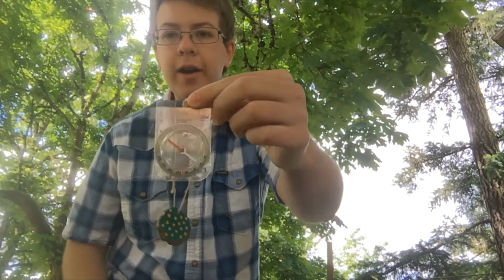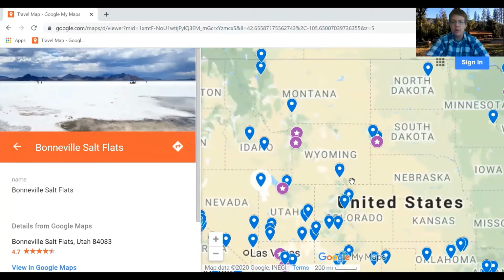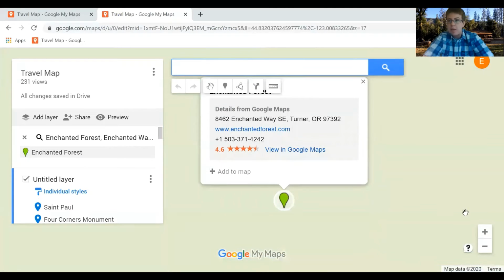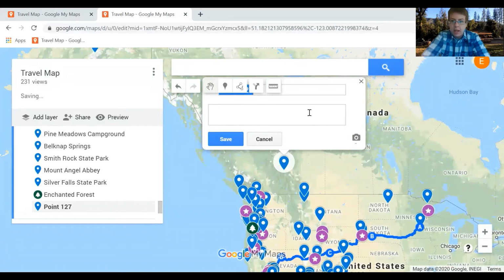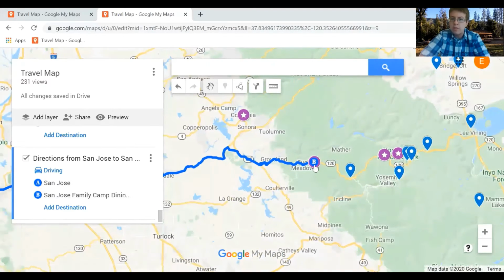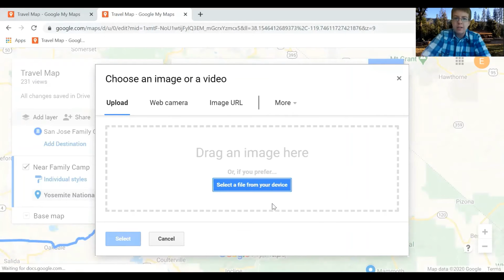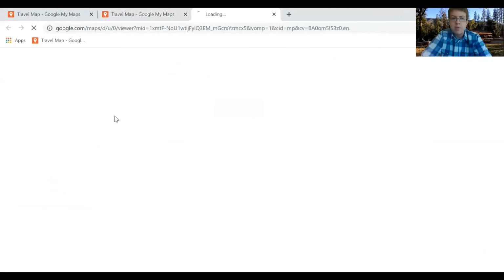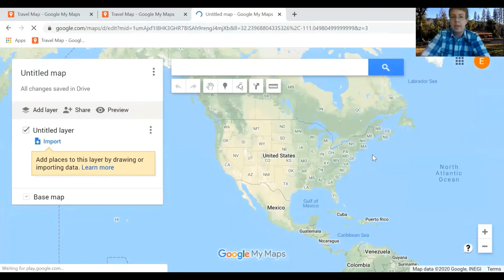Creative Campers' Corner Episode 8: "Mysterious Maps, Part 1"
Today's episode features unique Mapping Quests for all ages. Let's get our navigation on to find the "Family Camp green elixir"! Also, put your skills to the test trying out online mapping.

Created for the Family Camp at Yosemite social media page.

CORRECTION: When I said "true north" in the video, what I meant to say was "magnetic north." There is a distinction that I didn't explain in the video and which would require a process of declination.